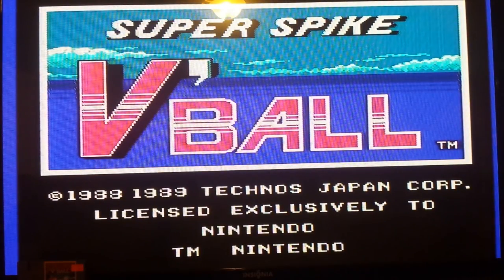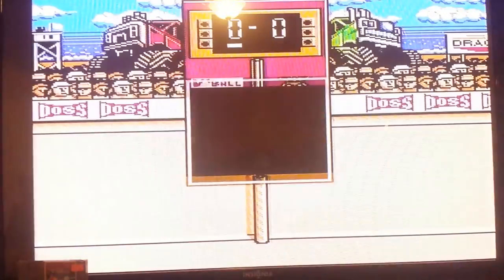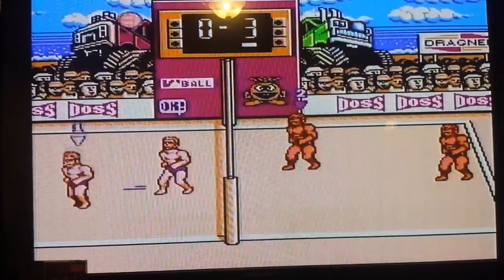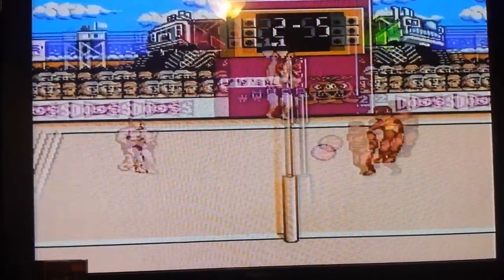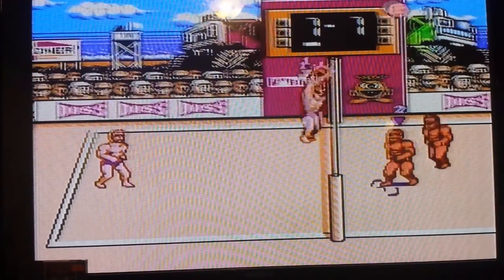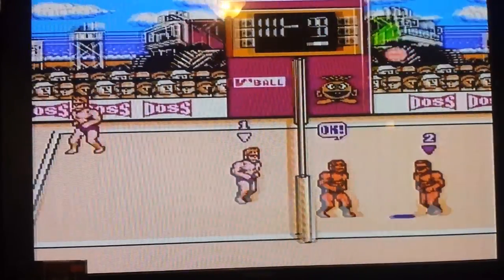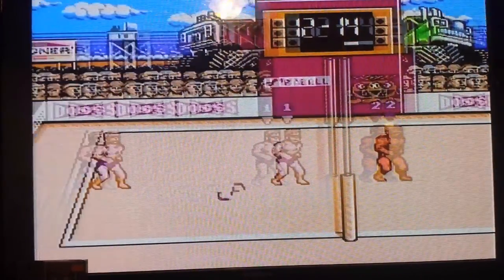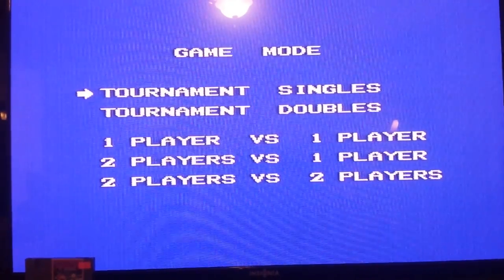NES SUPERSPIKE V BALL GAMEPLAY REVIEW (2PLAYER)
(NES) SUPERSPIKE V BALL

      2 PLAYER MODE FULL MATCH BETWEEN DR SLEEZE AND HIS BROTHER.
GAMEPLAY COMMENTARY AND PREVIEW.

DR SLEEZE NES RATINGS:

GAMEPLAY          90
GRAPHICS           88
SOUND+MUSIC   90
REPLAY VALUE   92

DR SLEEZE NES SCORE: 360/400